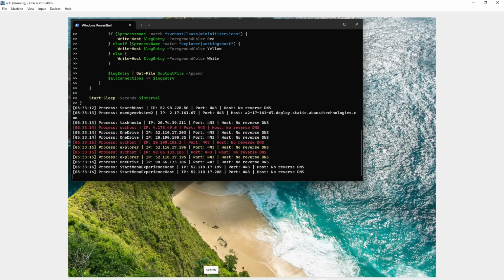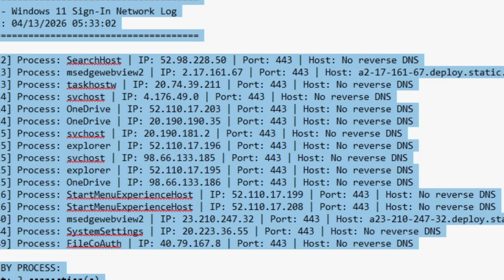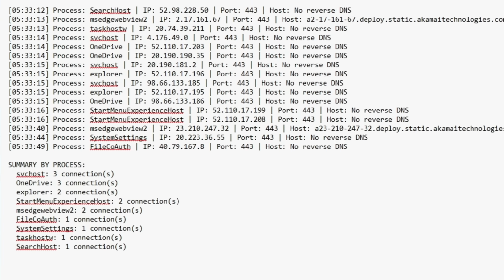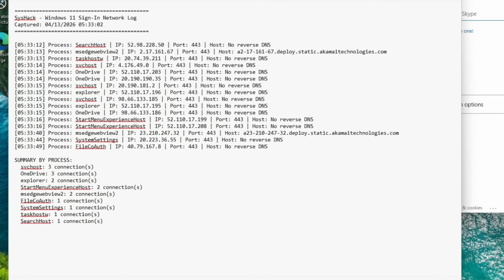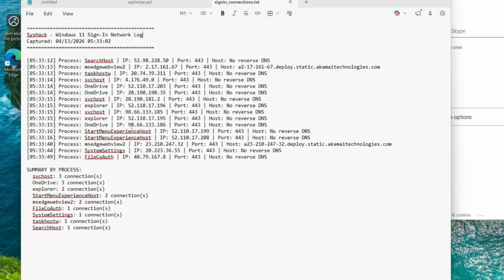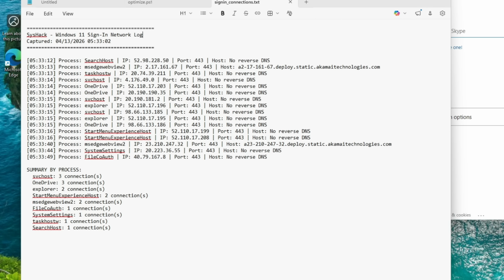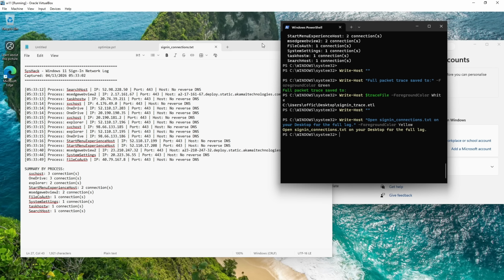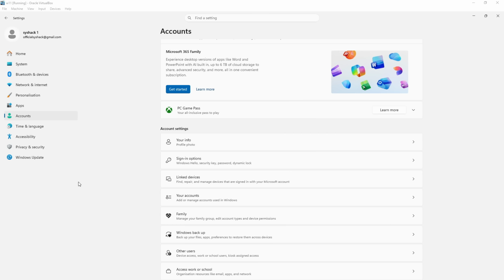Every Time You Log Into Windows 11, This Happens.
I did a fresh install of Windows 11, set up a network monitor before touching anything, and signed into a Microsoft account. Just that. No apps, no browser, no setup changes.
This is the full log of every connection that went out in the first 60 seconds — which process made it, where it went, and what it actually is.
The one that got me was StartMenuExperienceHost. Your Start Menu made two separate network calls before you clicked anything. I wasn't expecting that one.
All traffic is encrypted HTTPS so I can see destinations but not exact contents — I'll be upfront about that in the video. This isn't about claiming things I can't prove. It's just watching what actually happens and showing you the raw results
💬 Want me to run this again on a local account with no Microsoft sign-in for comparison? Let me know below.

This video contains a link to a tool I created. I may earn if you choose to use it.
If you want to block these connections yourself I put together a tool that does it